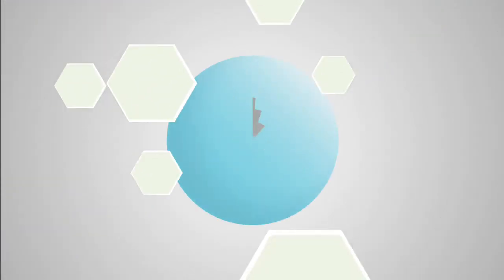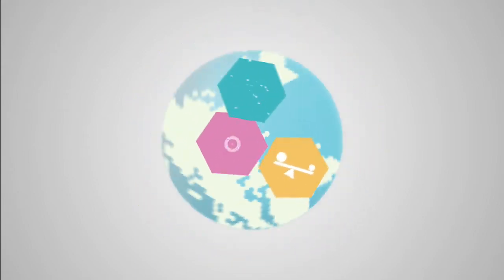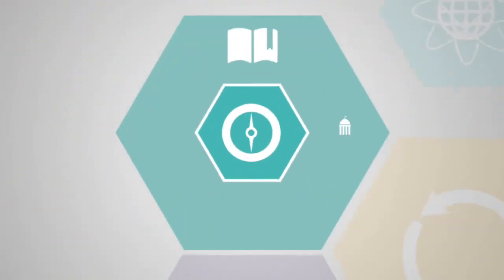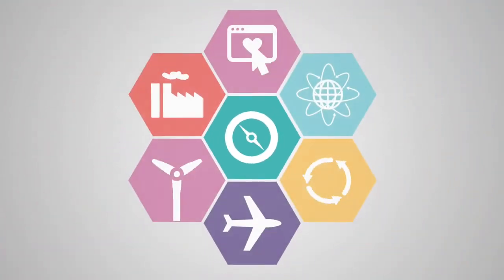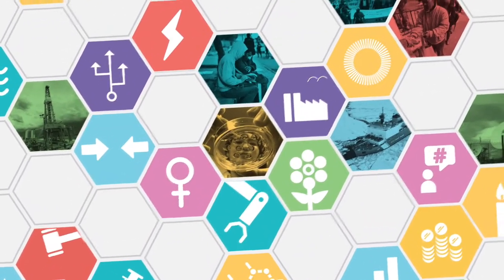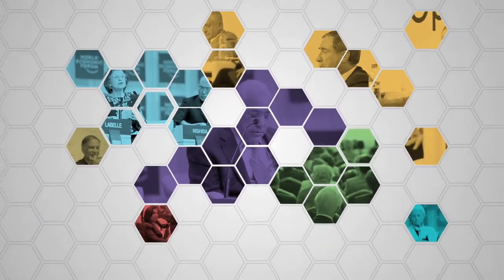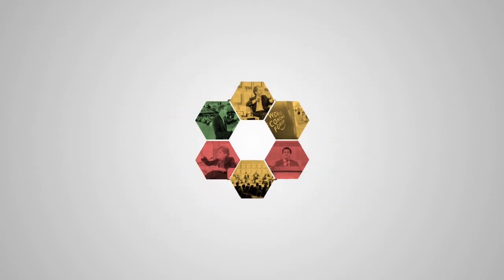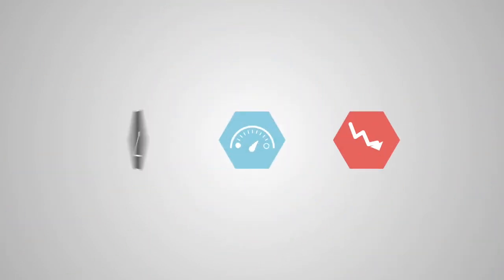The Network of Global Agenda Councils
In 2008, the World Economic Forum created the Network of Global Agenda Councils, a unique network of more than 1,500 of the world's most relevant experts from academia, business, civil society, government and international organizations, for the purpose of advancing knowledge and collaboratively exploring important issues shaping the global, industry and regional agendas.